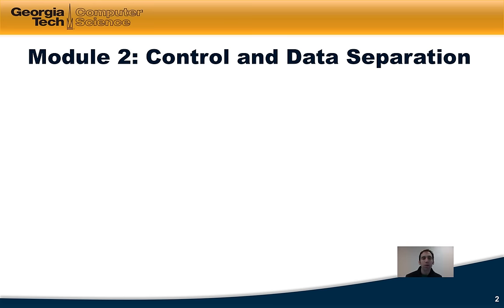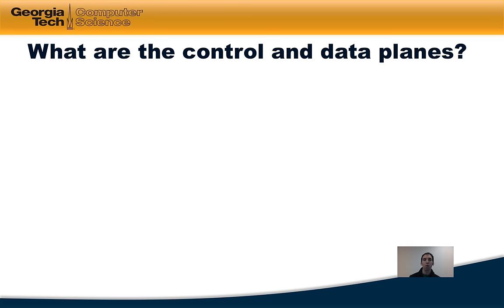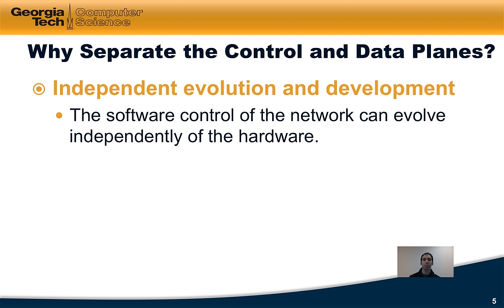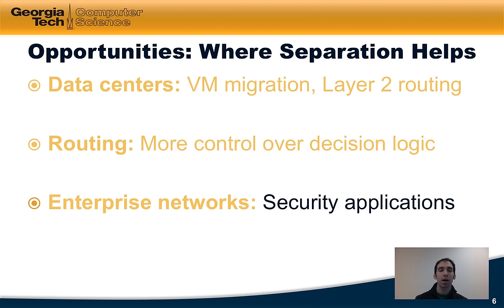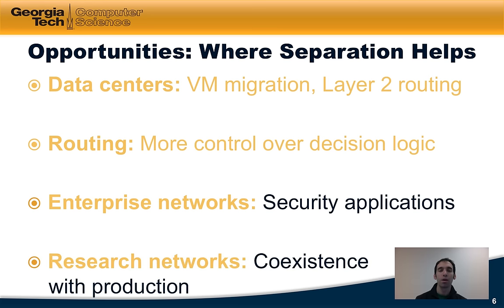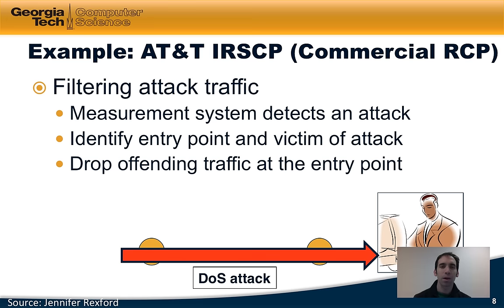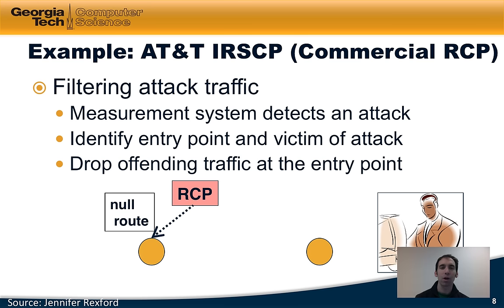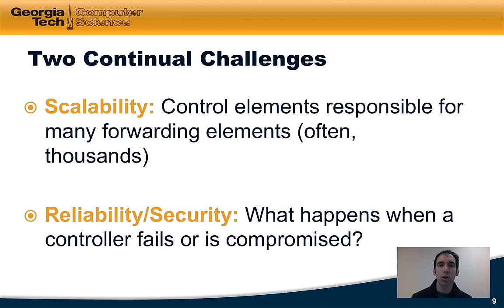M2.1: Overview of Control and Data Plane Separation